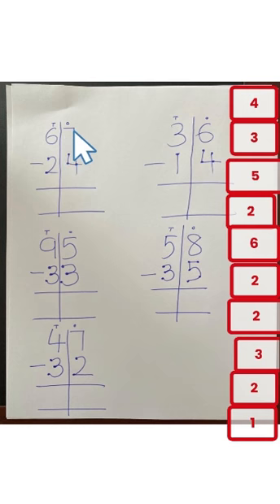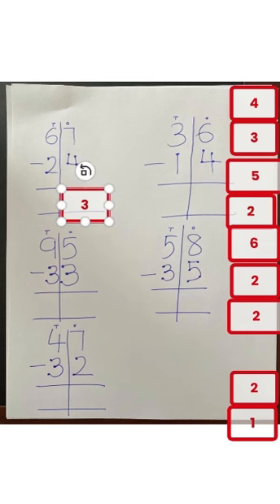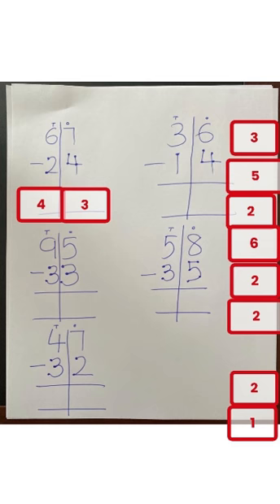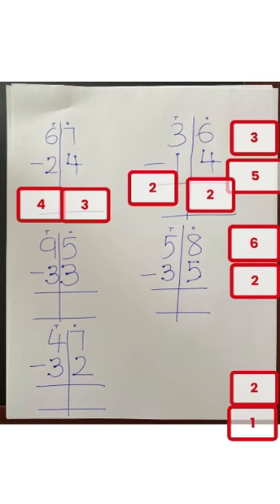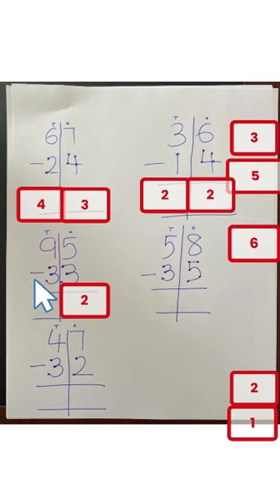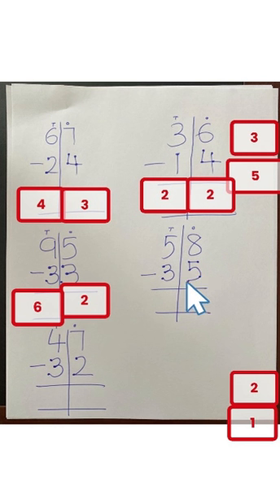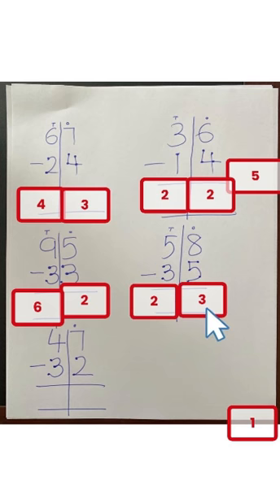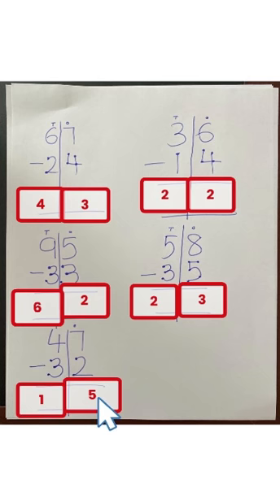Two digit subtraction with touch math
Learn two digit subtraction with touch math using backward counting technique.